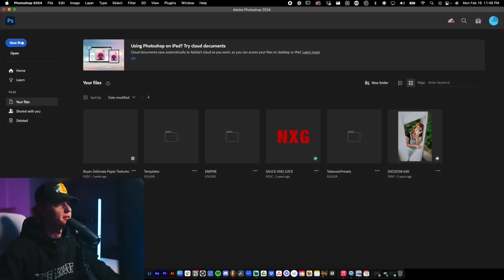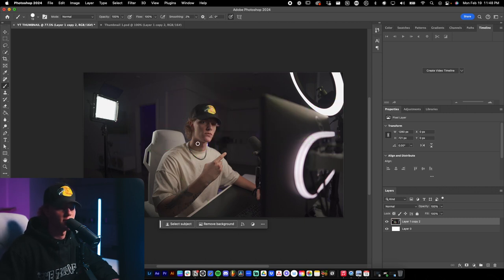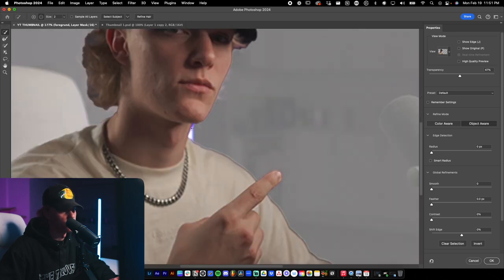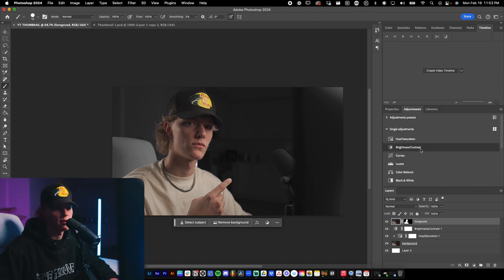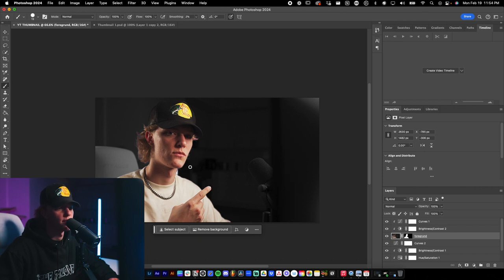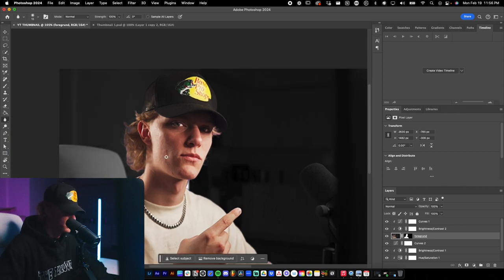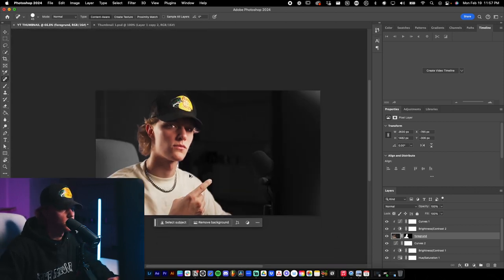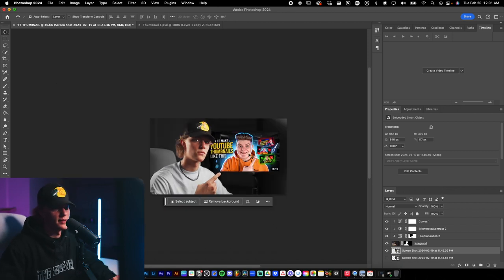How I Actually Make Thumbnails on YouTube...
creating thumbnails in photoshop is actually pretty simple.

Official Channel of Chriss Boustedt